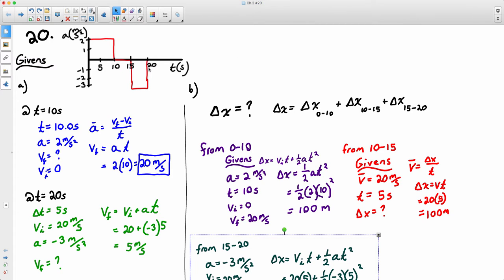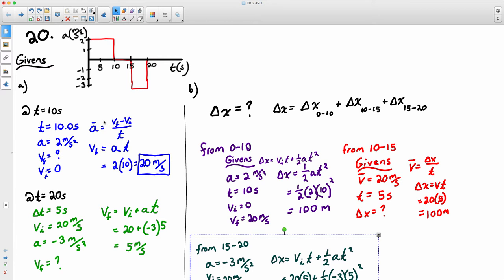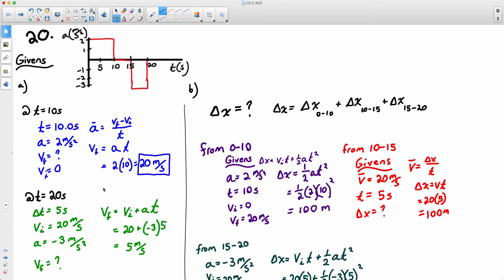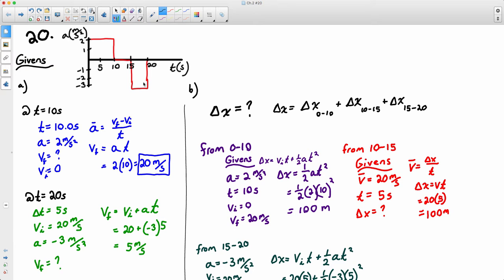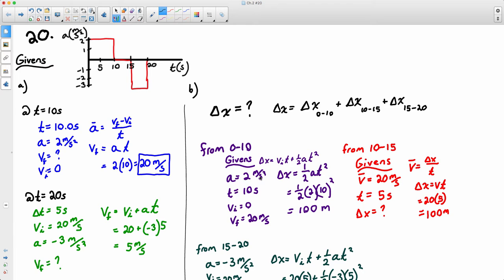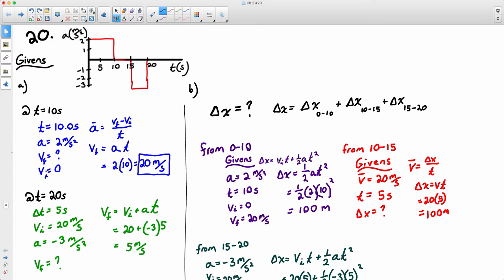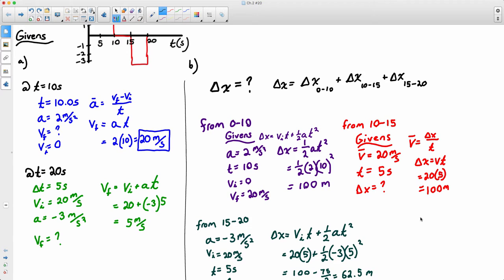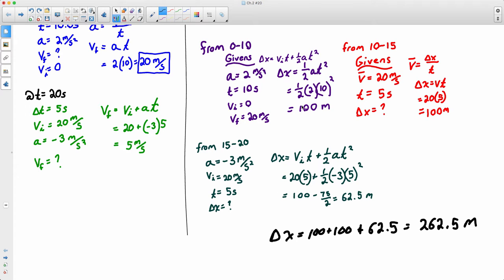Physics problem ch 2 #20